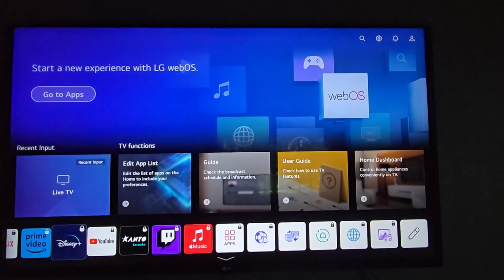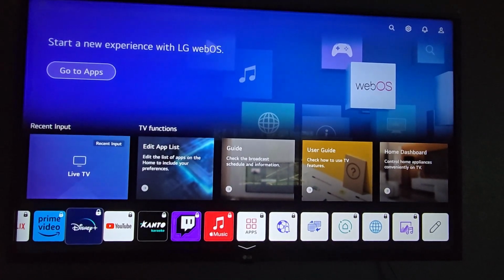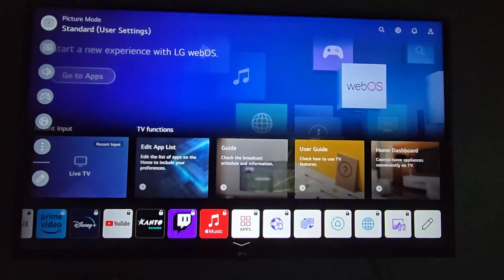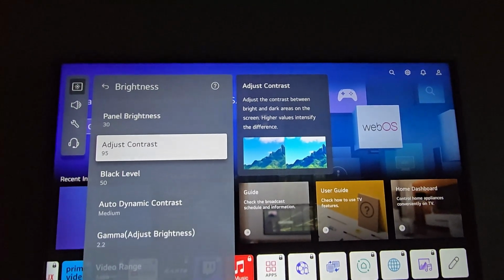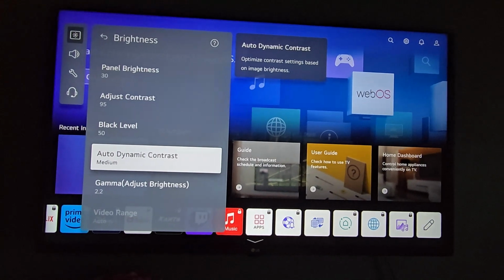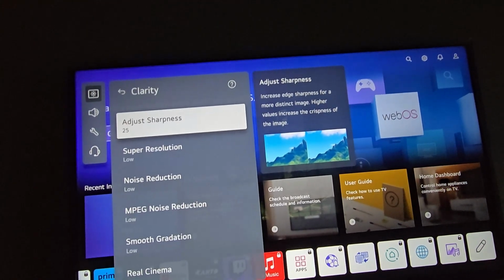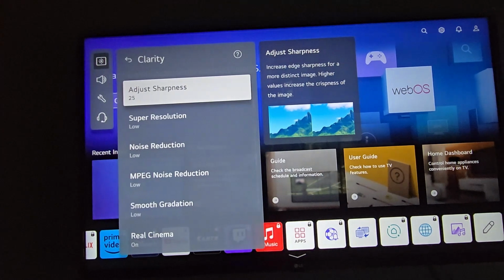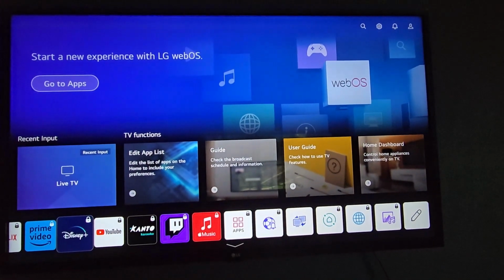LG TV Blurry Screen Problem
Here is how to troubleshoot LG TV Blurry Screen Problem. Use these troubleshooting tips to fix blurriness and improve picture quality on your smart tv.